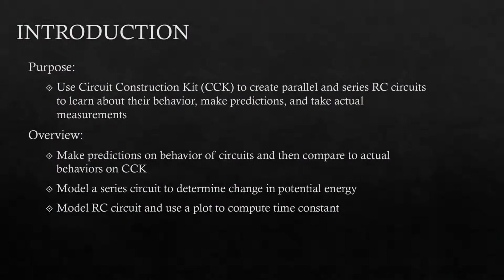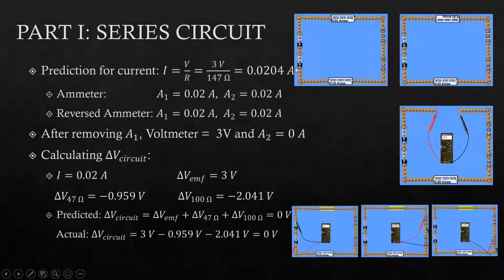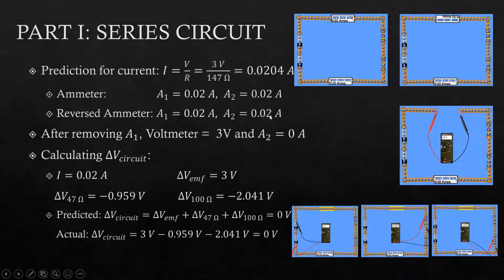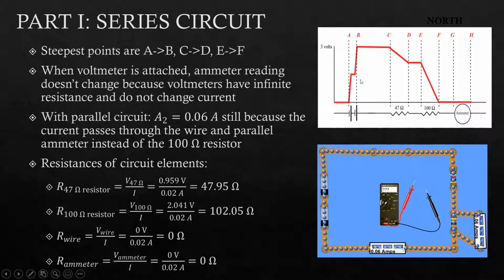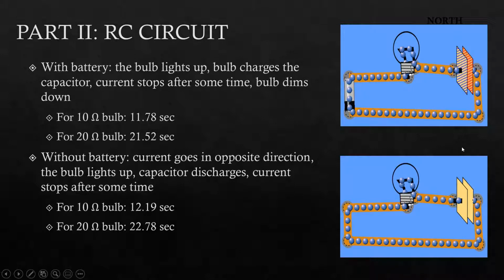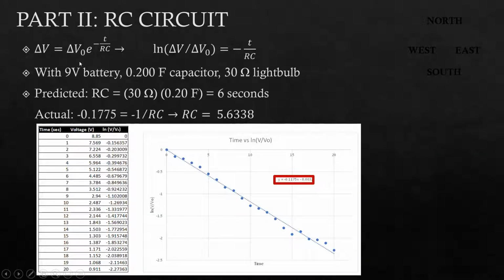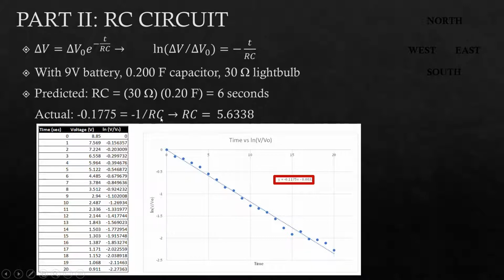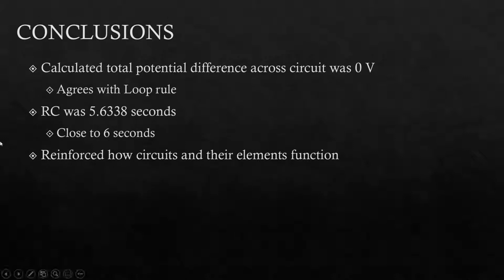Phys 2212 Lab 4 Circuits and Conductors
This is Professor Schatz's Georgia Tech Phys 2212 Fall 2019 class.